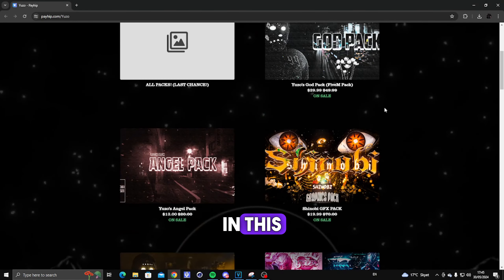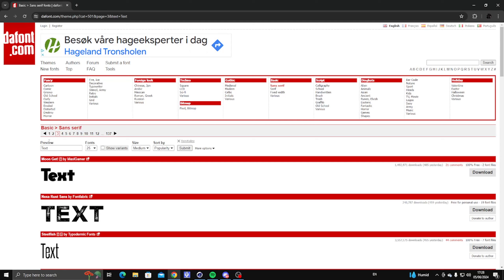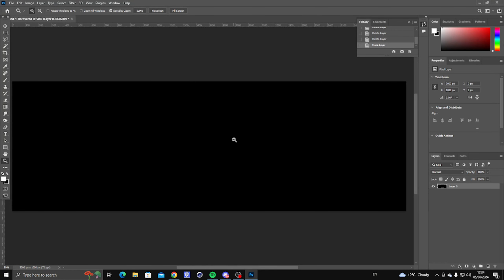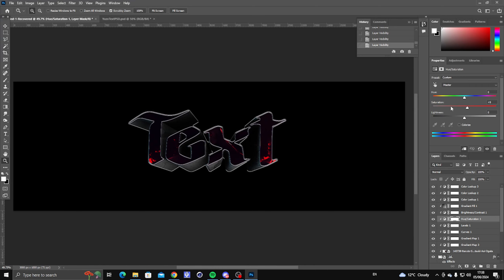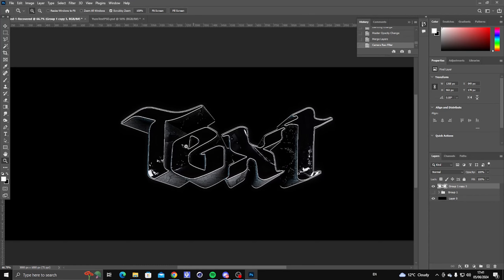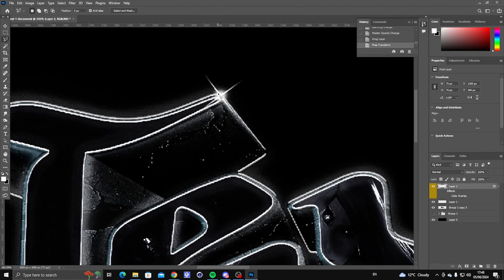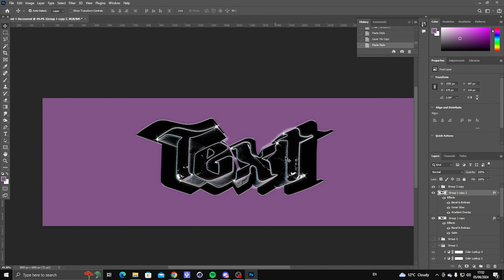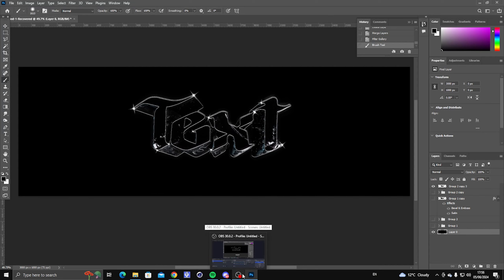How To Make This "AMAZING" 3D Text In PHOTOSHOP TUTORIAL (2024)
(Where you buy graphics packs and more!)

By the end of this video, you'll be able to create your own "AMAZING" 3D text that will make your designs stand out.

 / alex.tulko

Thumbnail done by Alex Tulko
Edited by Alex Tulko

Banner design, Graphic design tutorial, Creative process
Designing after a break, Adobe Photoshop banner
Beginner design tips, How to design a banner, Banner creation 2024
Step-by-step banner design, Creative inspiration, Rediscovering design